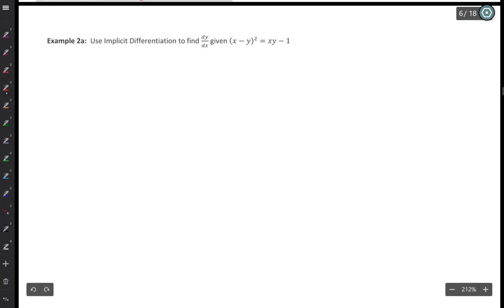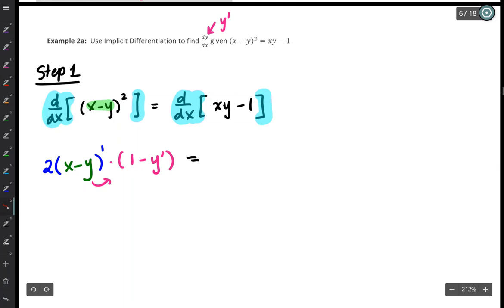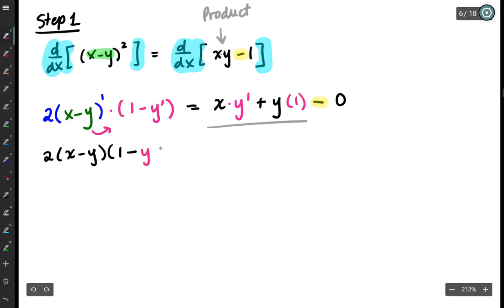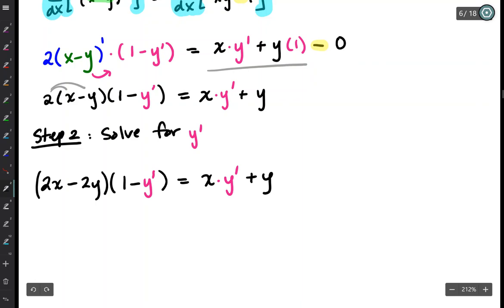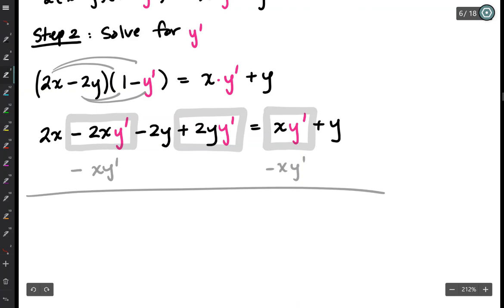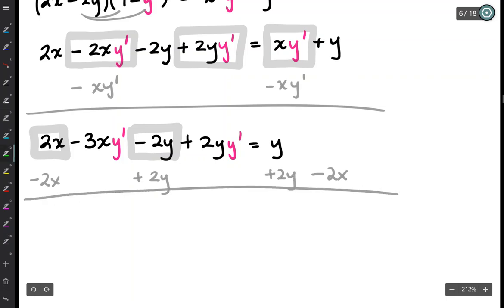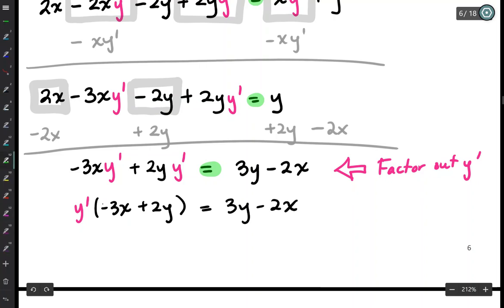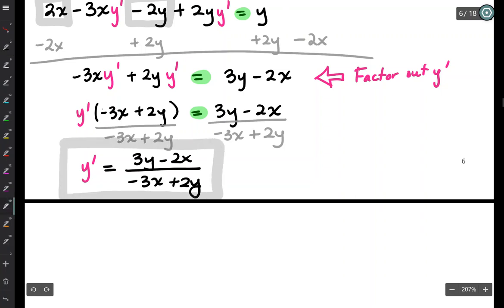Lesson 11 Video 5 Example 2a